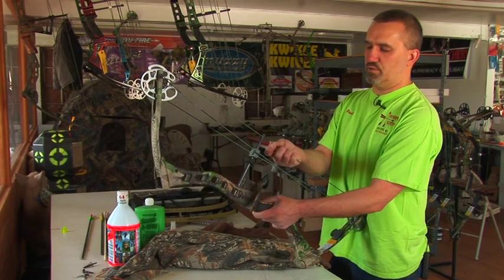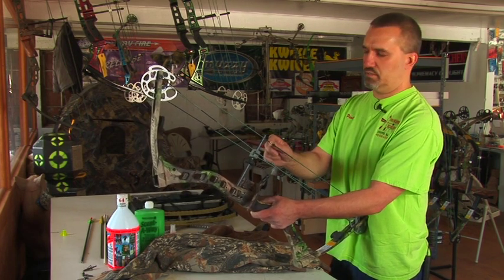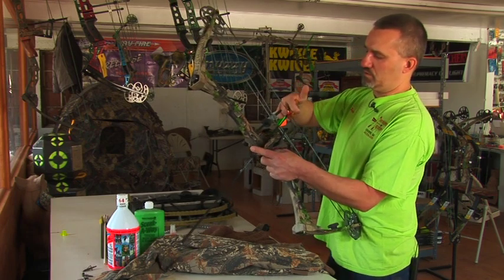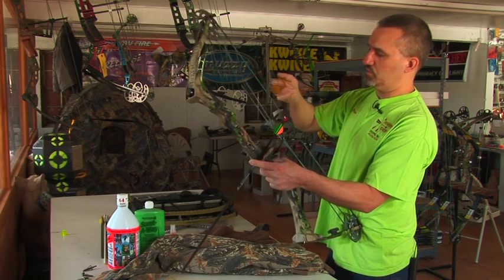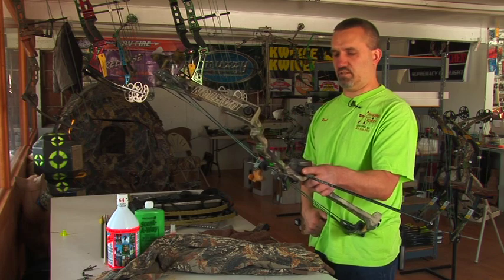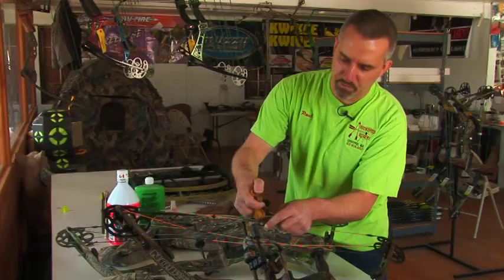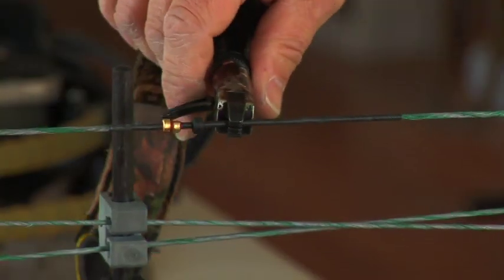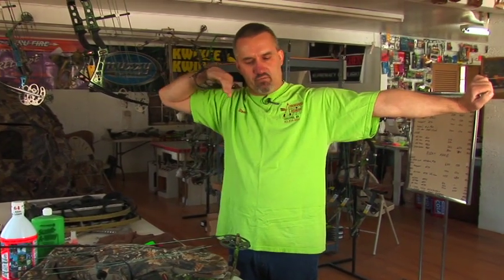Archery & Bow Hunting : How to Use a T-Handle Bow Release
When using a T-handle bow release, an individual needs to set up the bow string for a release aid, and he can do this in the form of a rope loop or two nock sets. Discover why people like using a T-handle release aid in bow hunting with help from an archery instructor in this free video on bow hunting.

Expert: Rich Richards
Bio: Rich has over 20 years of experience in home audio and car audio. He is the manager at Innovative Home and Car Audio.